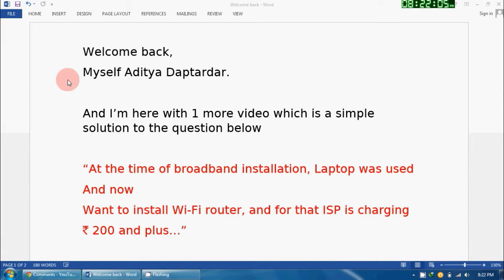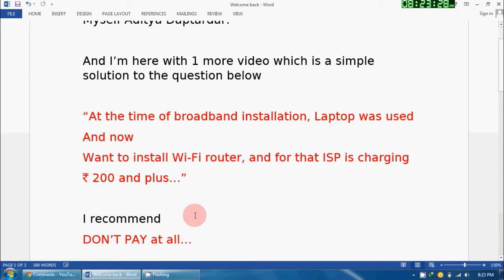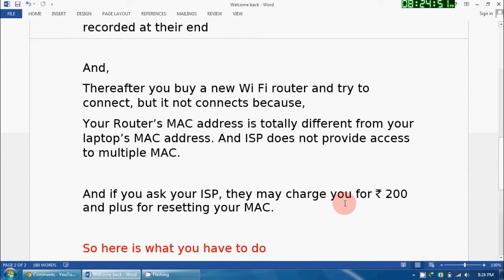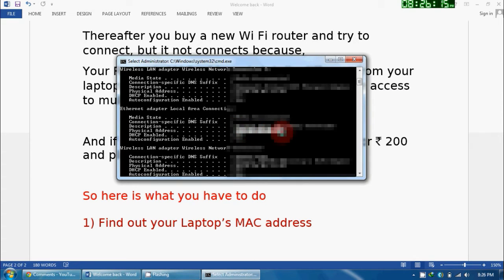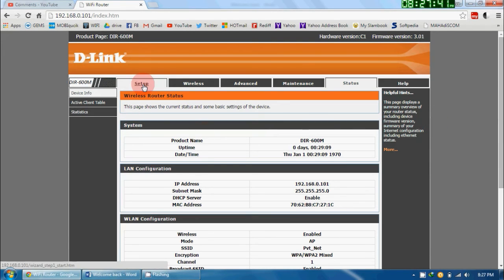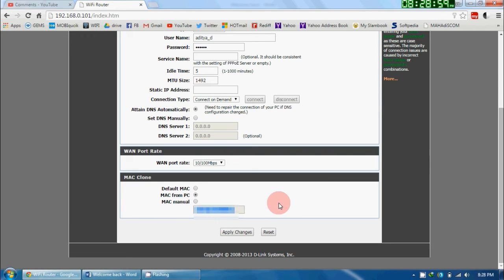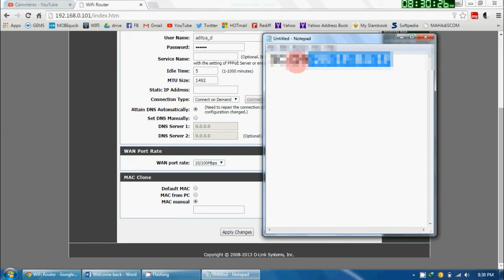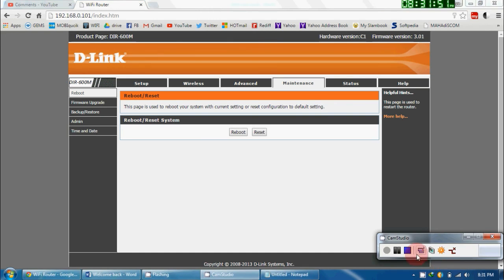MAC Cloning on Dlink DIR600M Router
A solution towards
“At the time of broadband installation, Laptop was used
And now Want to install Wi-Fi router, and for that ISP is charging
Rs. 200 and plus…”